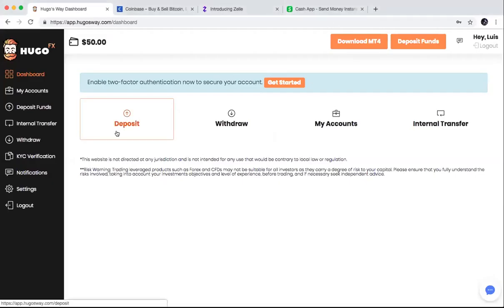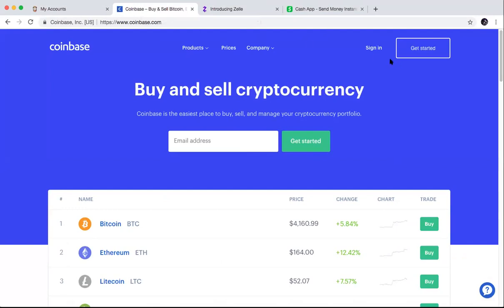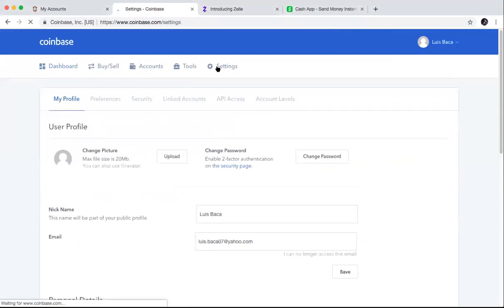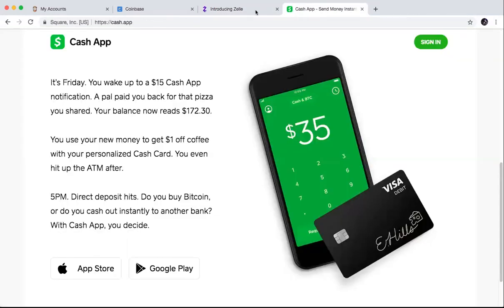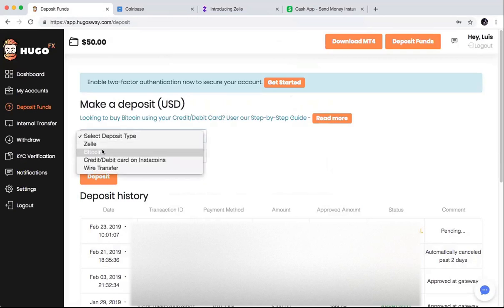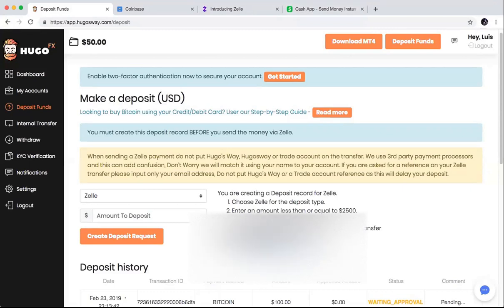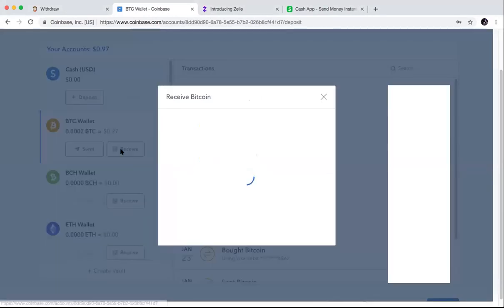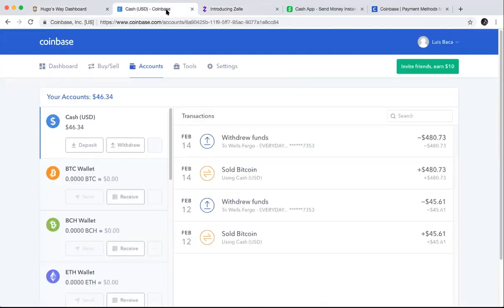How To Setup Trading Account Through Hugosway